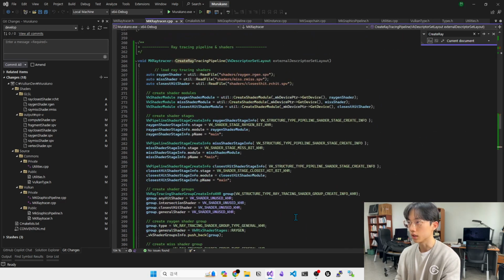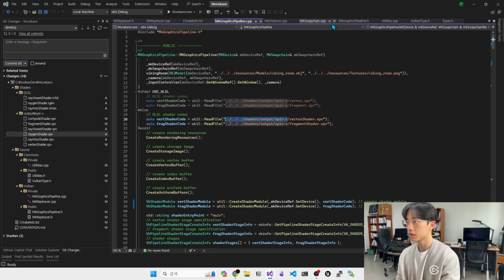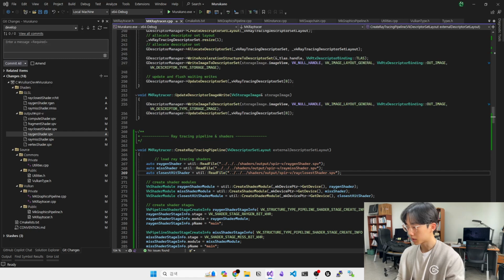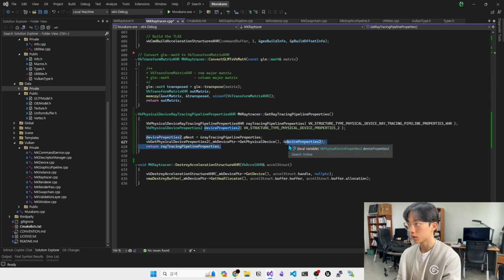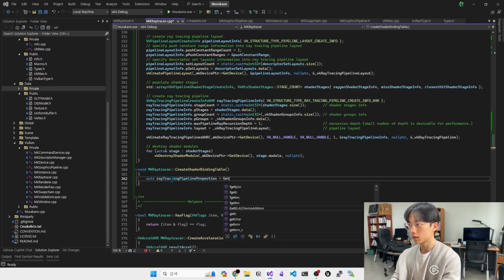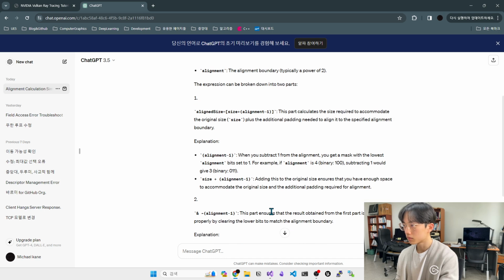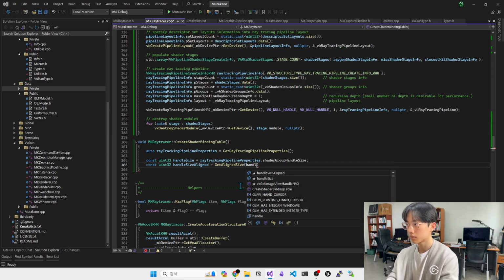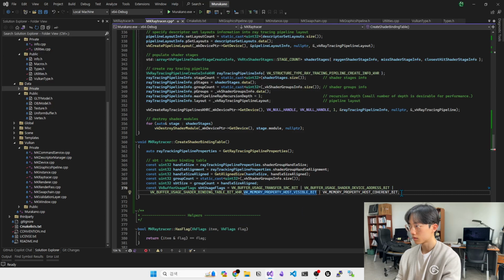Computer Graphics Challenge - Day 67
Today what i did :
- setup for shader binding table
- get shader handle aligned size by using rounding up formula

P.S ) pls wait few more videos to see actual ray tracing logics ! I'm almost there.